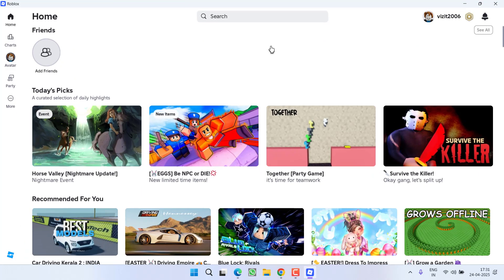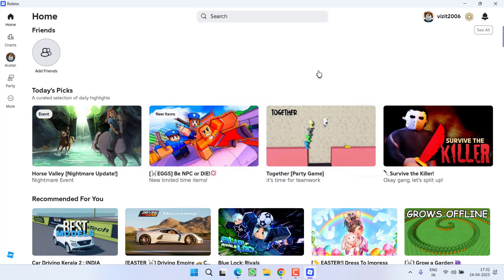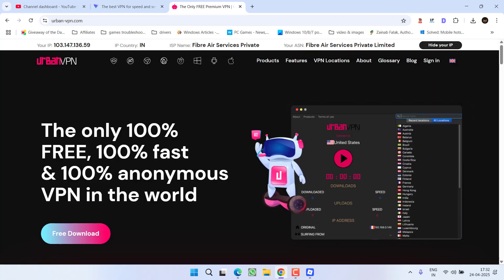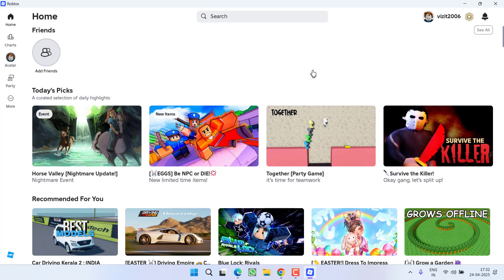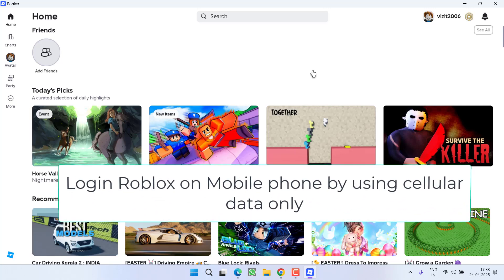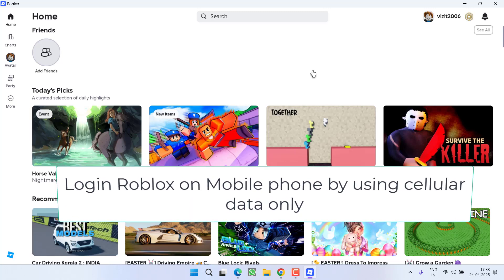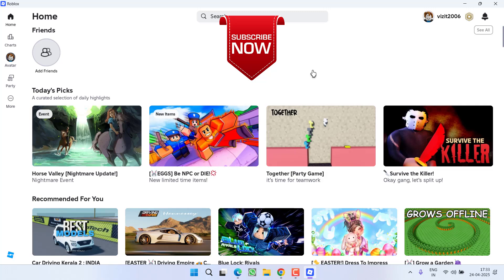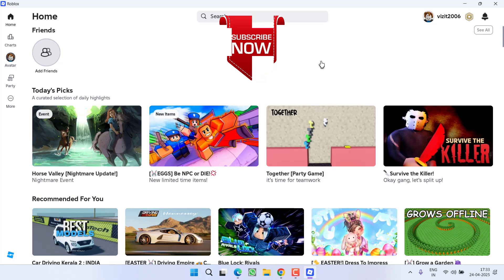Roblox something went wrong please try again error while login fix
While login Roblox users are getting the error "Something went wrong please try again" and hence users are not able to login onto the Roblox
So this video is all about fixing this Roblox login error while logging into the game